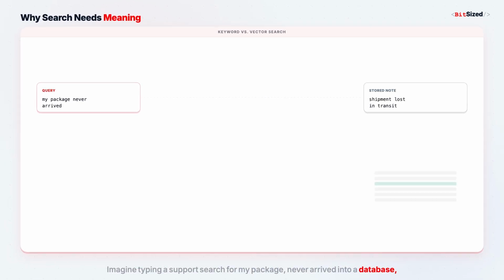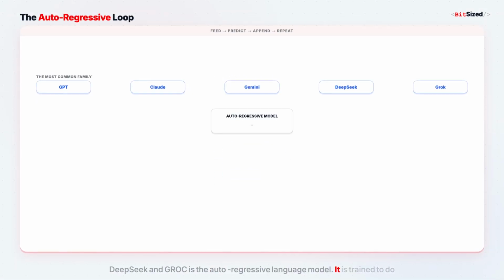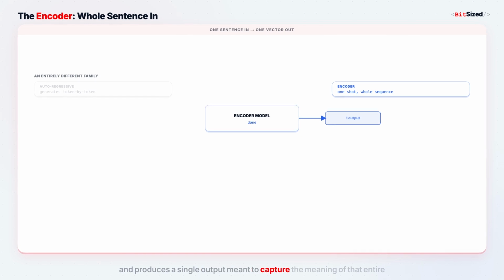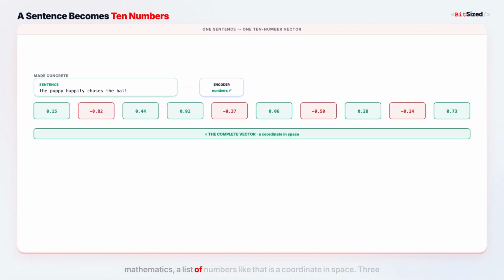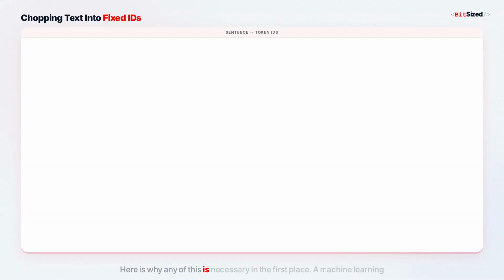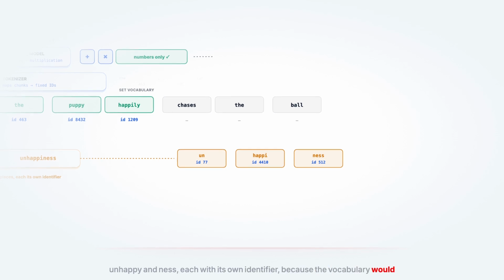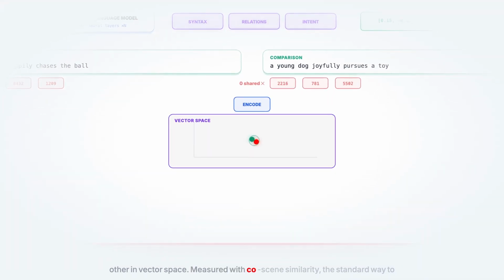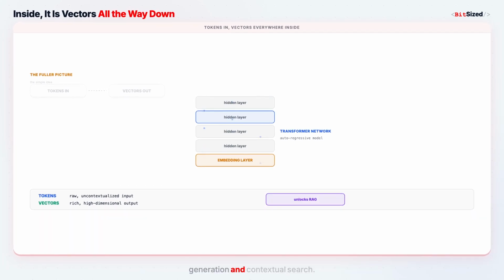Tokens to Vectors: The Architecture of Machine Meaning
An in-depth conceptual and technical exploration of Large Language Model architectures, detailing the stark differences between tokenization and high-dimensional vector embeddings with concrete input-output examples.